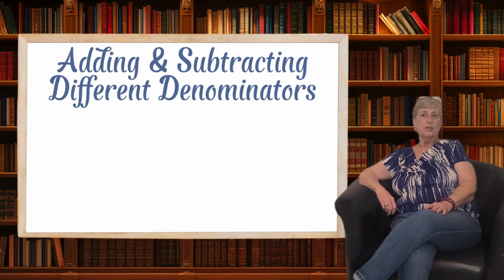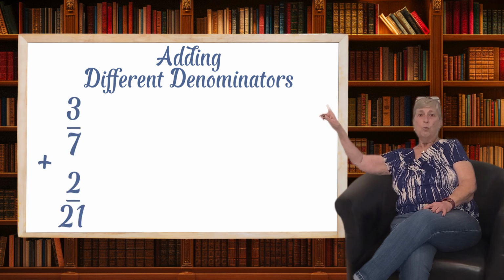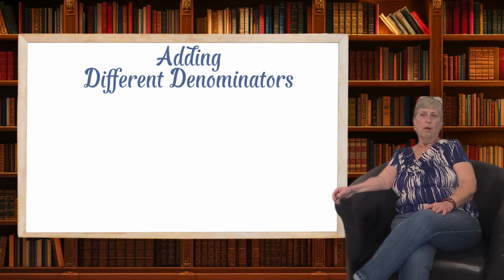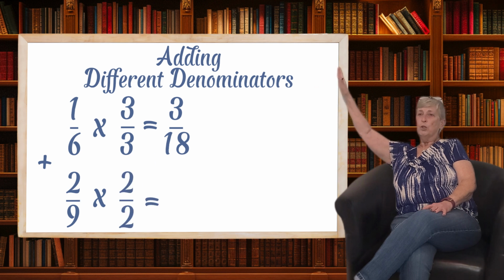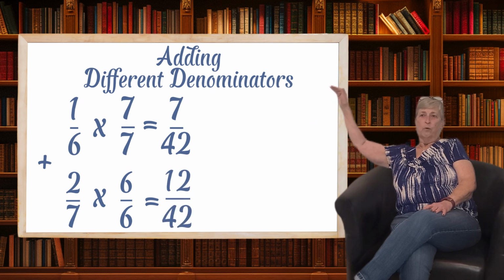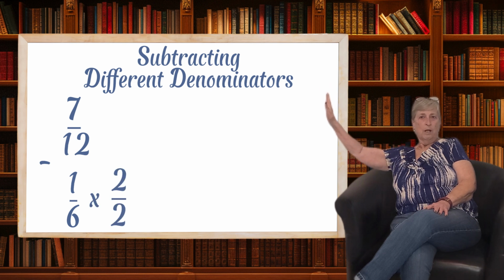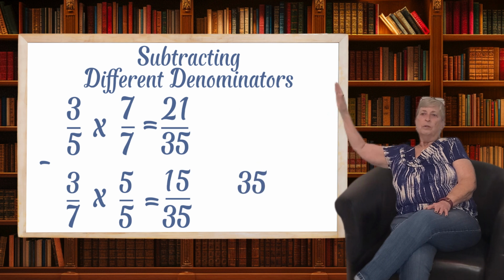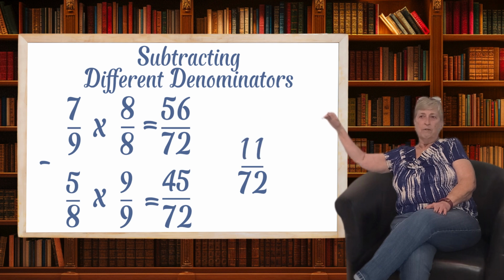Adding & Subtracting Fractions with Different Denominators | Fractions Masterclass | Episode Three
In this video we will discuss how to find a common denominator to solve addition and subtraction fraction problems. This is the third video in our Fractions Masterclass series where we break down how to understand and use fractions.

✏️ Bonus Problem Answers
3/5 + 1/6 = 23/35
8/9 - 1/3 = 5/9